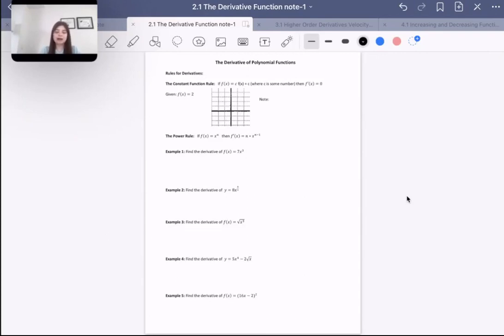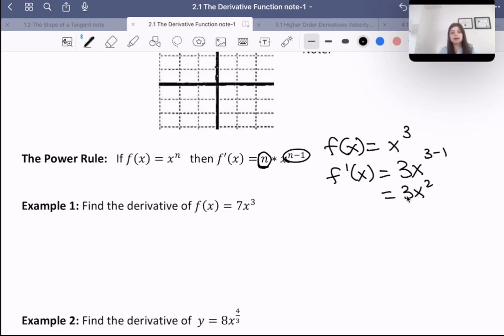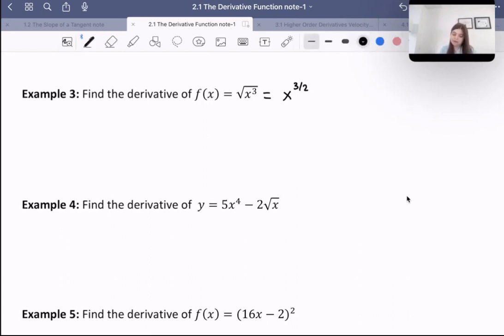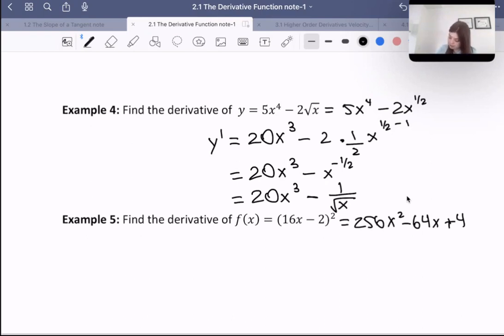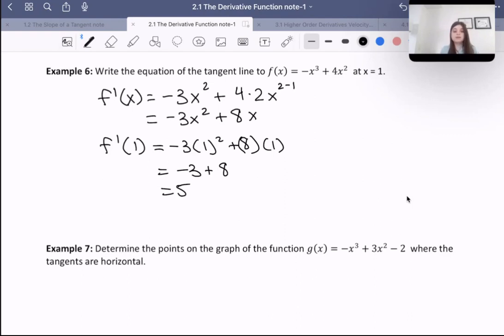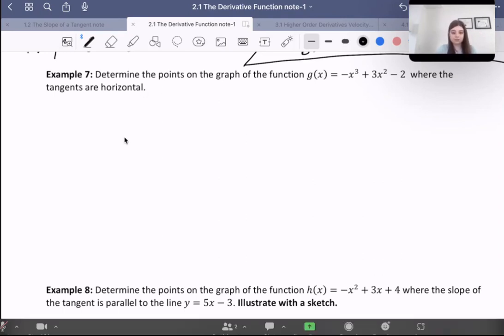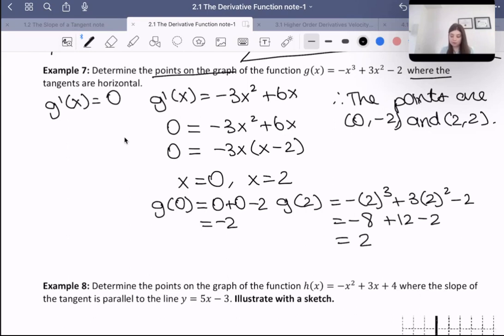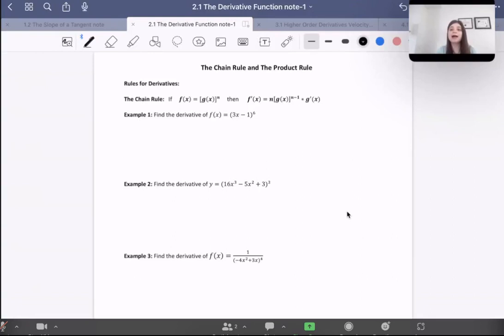Power Rule - Derivatives